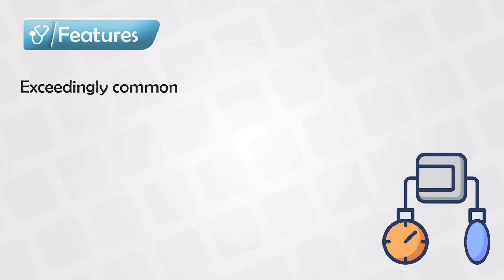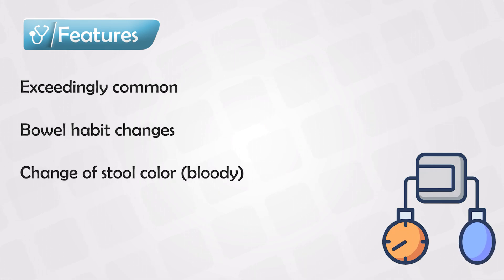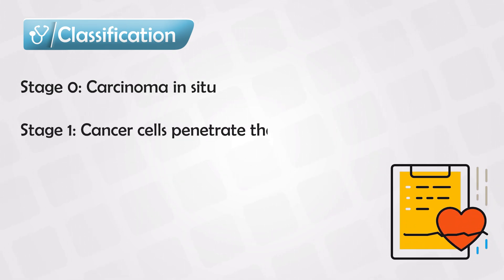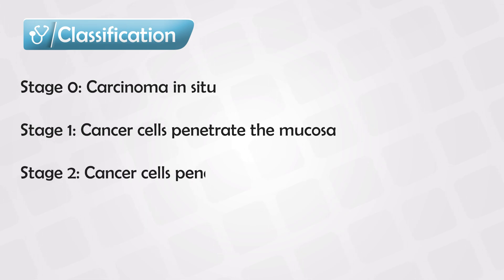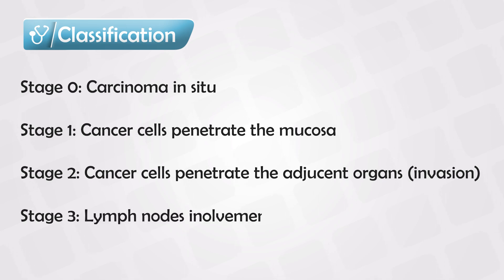Colon Cancer in Young Adults: Recognizing Early Symptoms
Colon cancer, also known as colorectal cancer, is a type of cancer that originates in the colon or rectum, which are parts of the digestive system. It is one of the most common types of cancer worldwide. Colon cancer usually begins as a small growth called a polyp on the inner lining of the colon or rectum. While not all polyps are cancerous, some can develop into cancer over time.

Here are some key points about colon cancer:

1. Risk Factors: Several factors can increase the risk of developing colon cancer, including age (risk increases with age), a family history of colon cancer or polyps, certain hereditary conditions (such as Lynch syndrome or familial adenomatous polyposis), a personal history of inflammatory bowel disease (like Crohn's disease or ulcerative colitis), a diet high in red or processed meats, a sedentary lifestyle, obesity, smoking, and heavy alcohol consumption.

2. Symptoms: In its early stages, colon cancer often doesn't show noticeable symptoms. As the cancer progresses, common symptoms can include changes in bowel habits (diarrhea, constipation, or changes in stool consistency), rectal bleeding, blood in the stool, abdominal pain or cramping, unexplained weight loss, weakness, and fatigue.

3. Screening and Diagnosis: Regular screening is important for early detection of colon cancer. Common screening methods include colonoscopy (where a flexible tube with a camera is used to examine the colon), fecal occult blood tests (FOBT), and sigmoidoscopy. If abnormalities are detected during screening, further diagnostic tests like biopsies, CT scans, and MRI scans might be conducted to confirm the diagnosis.

4. Stages and Treatment: Colon cancer is staged based on its size, extent of spread, and whether it has metastasized (spread to other parts of the body). Treatment options depend on the stage and may include surgery to remove the tumor, chemotherapy, radiation therapy, targeted therapies, and immunotherapy. The goal of treatment is to remove or control the cancer, relieve symptoms, and improve quality of life.

5. Prevention: You can lower your risk of developing colon cancer by adopting a healthy lifestyle. This includes maintaining a balanced diet rich in fruits, vegetables, whole grains, and lean proteins, avoiding excessive consumption of red and processed meats, staying physically active, maintaining a healthy weight, quitting smoking, limiting alcohol intake, and undergoing recommended screenings.

6. Prognosis: The prognosis for colon cancer varies depending on the stage at which it's diagnosed. Early-stage colon cancer has a higher chance of successful treatment and long-term survival. The five-year survival rate for localized colon cancer (cancer that has not spread beyond the colon or rectum) is relatively high. However, more advanced stages have a lower survival rate.

It's important to note that medical information is constantly evolving, so it's recommended to consult with healthcare professionals or reliable sources for the most up-to-date and accurate information about colon cancer. If you have concerns about your health or risk factors, it's advisable to seek guidance from a healthcare provider.